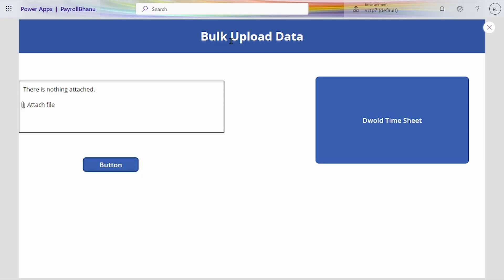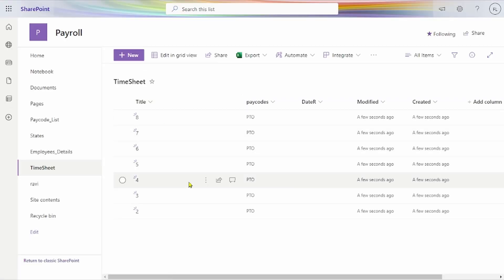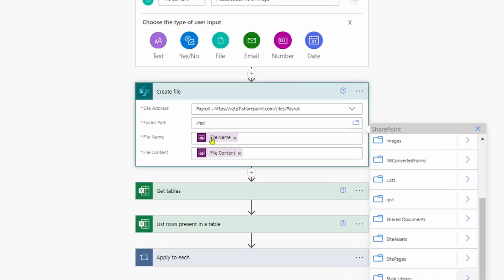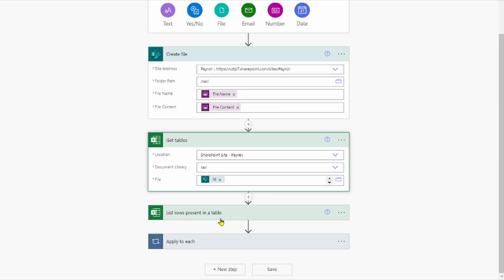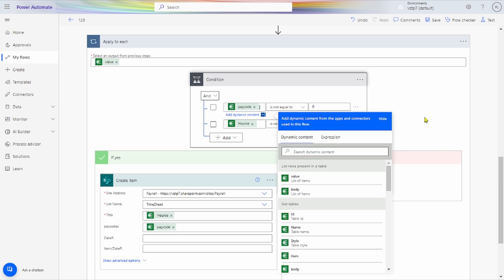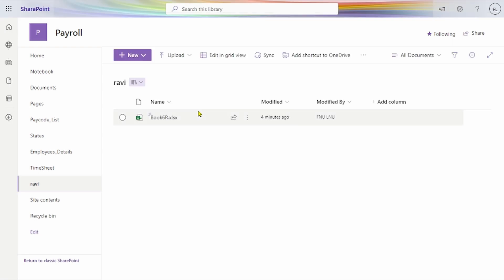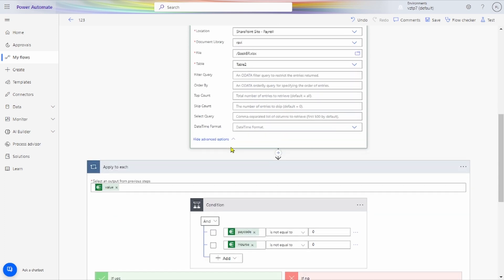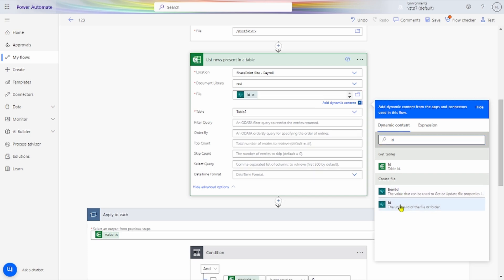Bulk Data Upload of Excel to SharePoint Using Power Apps and Power Automate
Hello everyone, My Name Is Ravindra, I Welcome All of You on My Channel. In This Channel I Am Sharing My Knowledge on Microsoft Power Platform, Power Apps, Power Automate & Power BI

In this video uploading Excel files from Power Apps to SharePoint. Through the power of Power Automate, we not only save these files in SharePoint but also efficiently store their data into SharePoint lists.

Time Stamps Are Below: - Bulk Data Upload of Excel to SharePoint Using Power Apps and Power Automate
0:05 Introduction
01:00 Demo Bulk Upload of Excel Data to SharePoint List
08:45 How to Create Flow to Upload Bulk Data of Excel to SharePoint List by using Power Automate
9:27 End

There is lots of hard work behind it, I think you know it's better ❤️